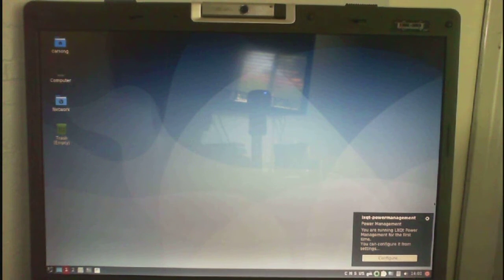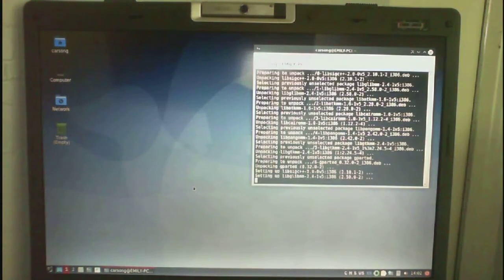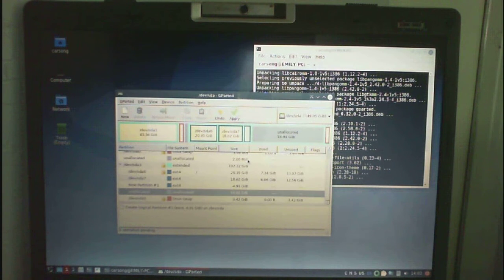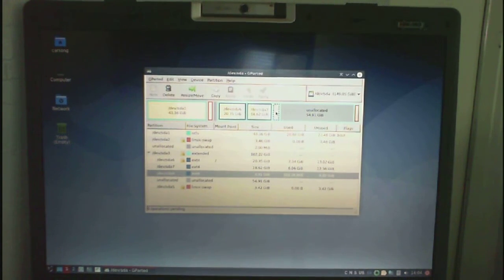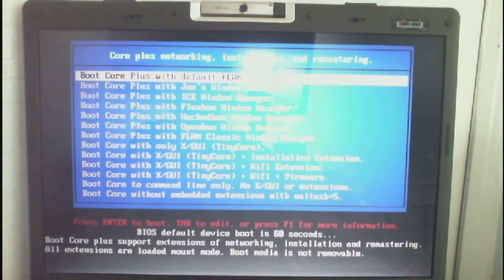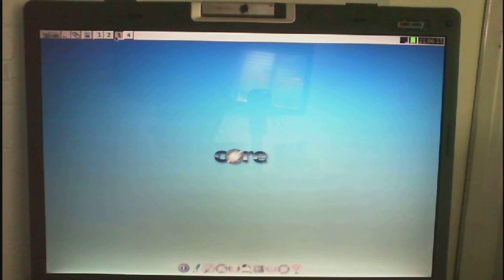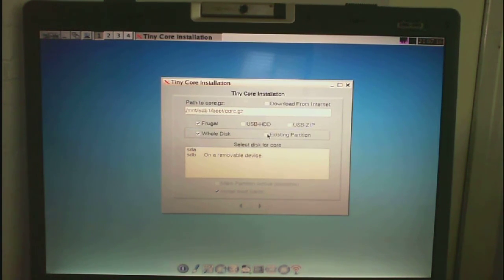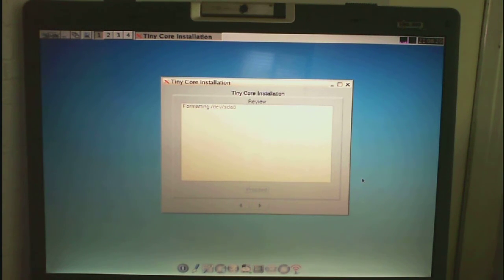Installing Tiny Core Linux in 2020! | Just Plain Tech (JPT)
Easily install one of the smallest linux distros on almost any computer in 2020!